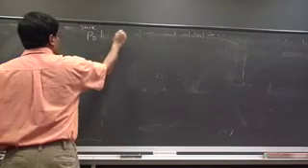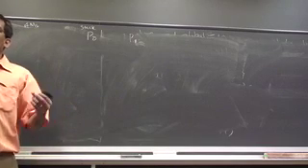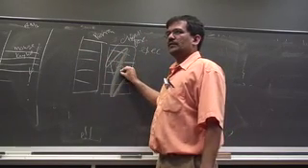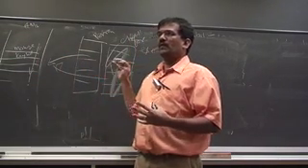OS-SP07: Lecture 4: Process concept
CSE 30341: Operating Systems Principle
Spring 2007

Chapters 3

Surendar Chandra